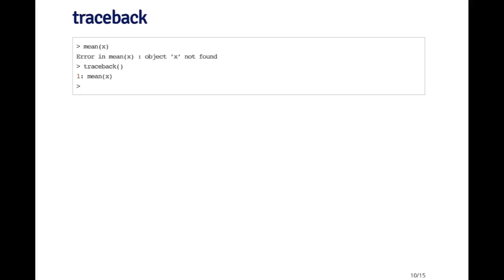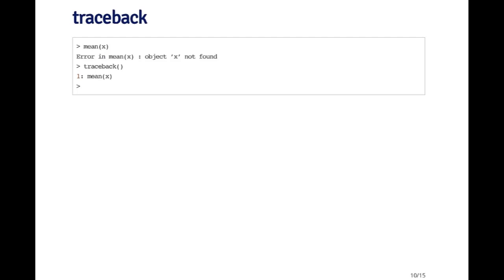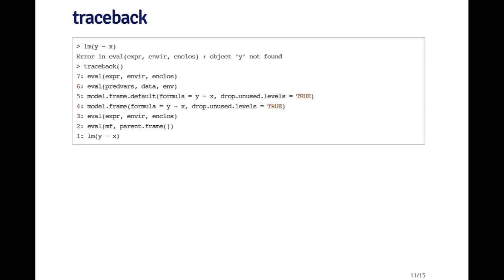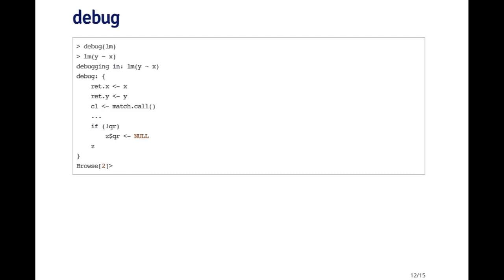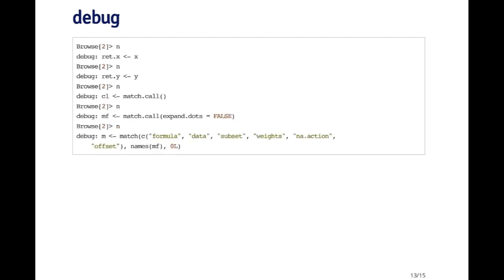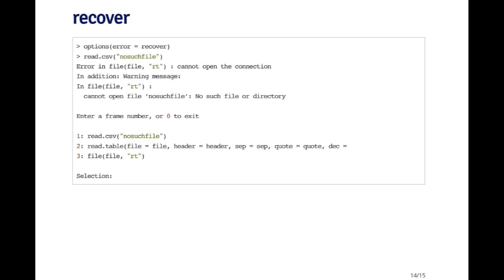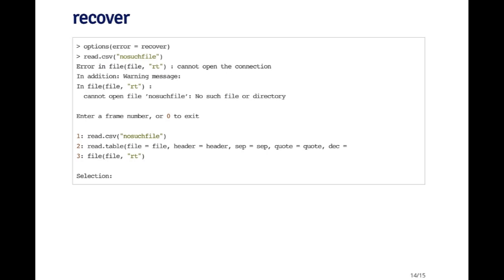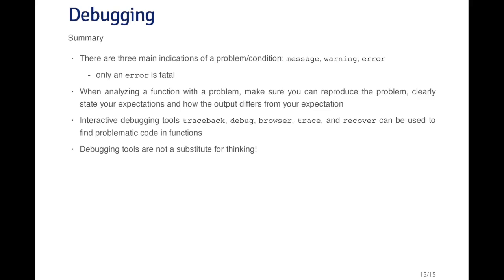R Debugging Functions 2